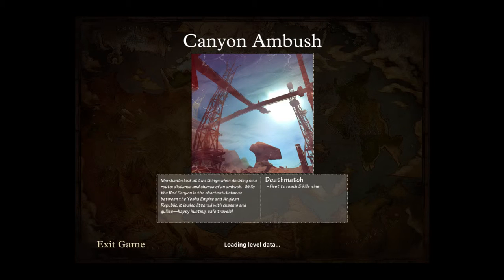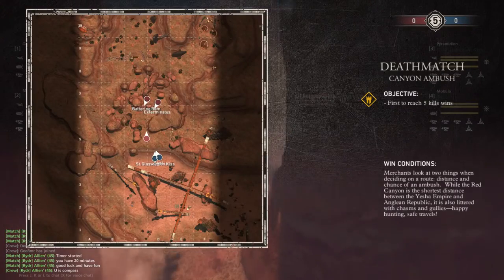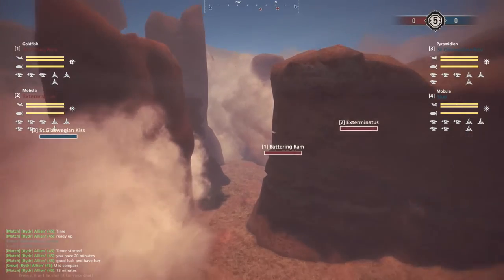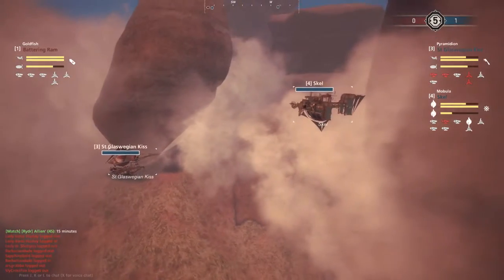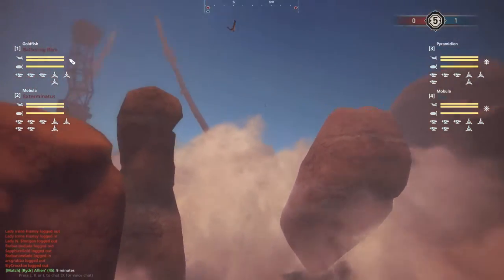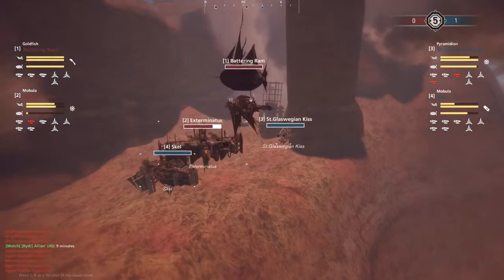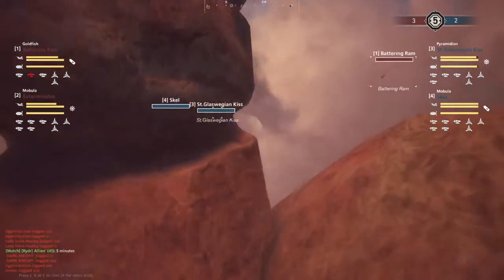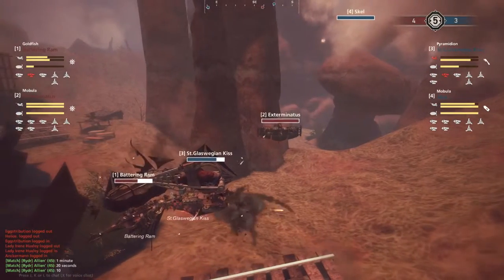Sunday Community Skirmish #69 - Storm Brothers vs. Team Predators - Match 2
Commentary by GeoRmr, Lueosi and occasionally Dementio and Allien'